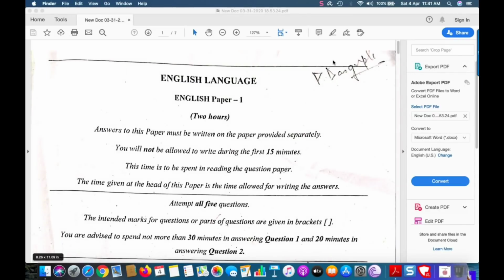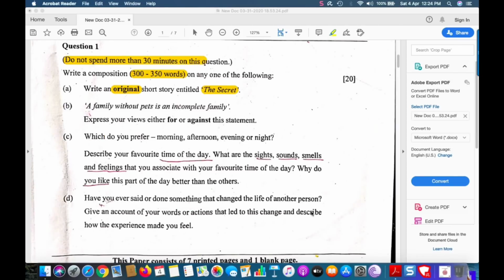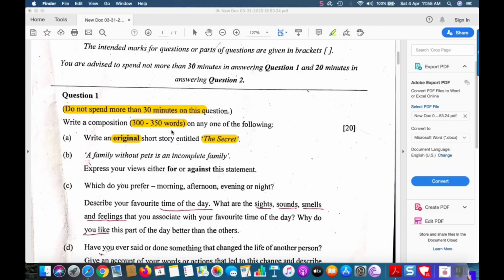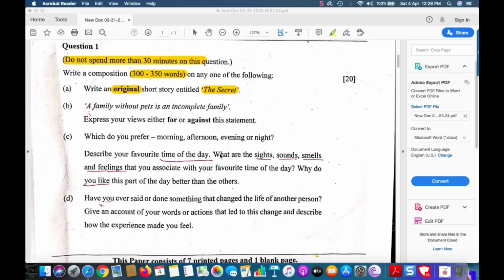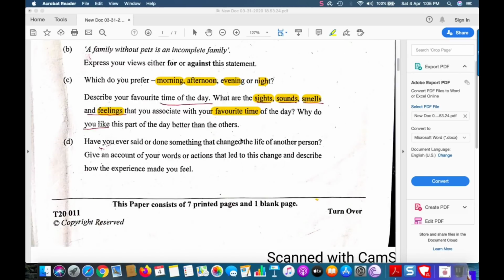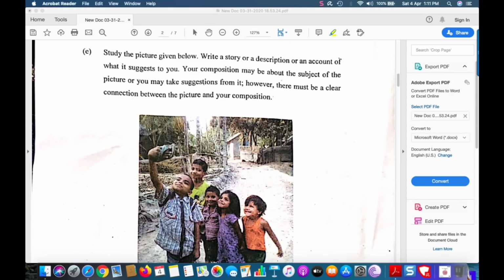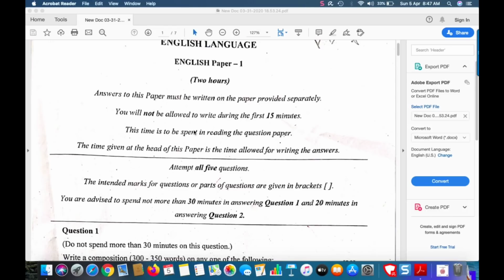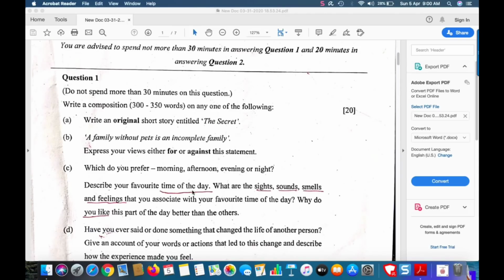ICSE 2020 Board Question Paper - Part 1 (Essay) ERRORS discussed - by Prosenjeet Dasgupta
ICSE 2020 Board Question Paper - Part 1 (Essay discussion) by Prosenjeet Dasgupta